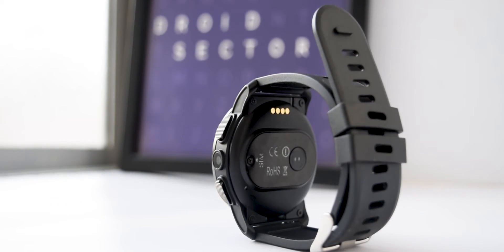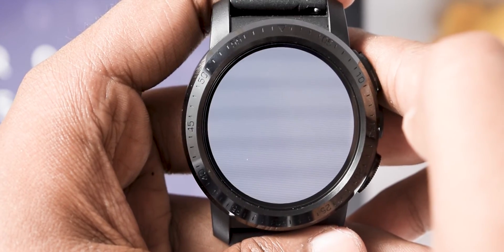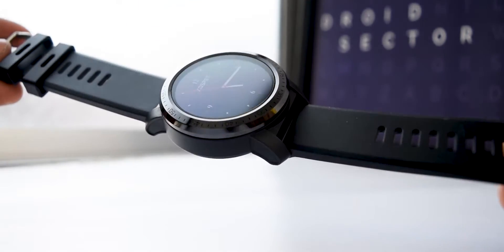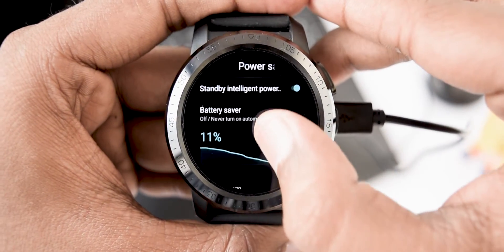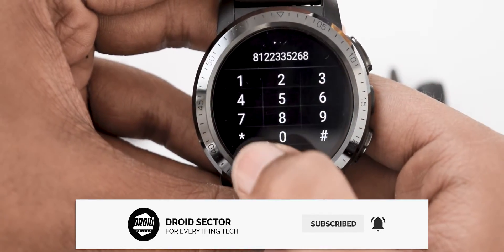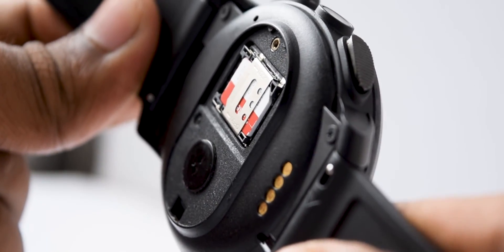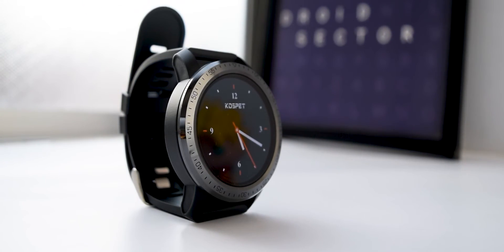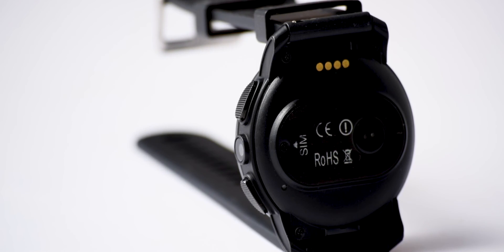Kospet Optimus Pro Review - Smartwatch or a Phone? Damn! 🔥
Looking for the Best Affordable Smartwatch Phone? Then you might want to check this Kospet Optimus Pro Review. The Optimus Pro was built with the motive of replacing your regular phone. But did they succeed? Also, let's find out whether the Kospet Optimus Pro can become the Best Standalone Smartwatch of 2019?